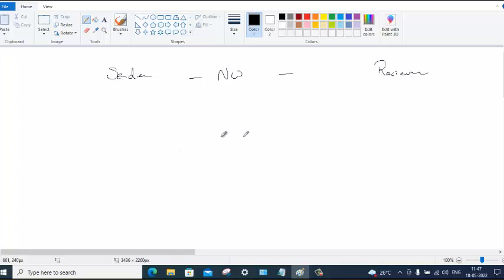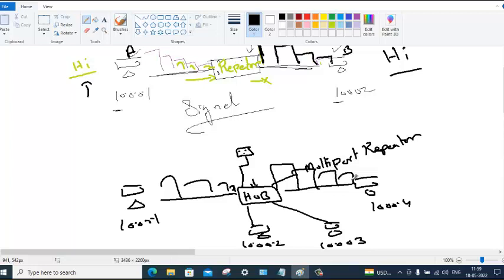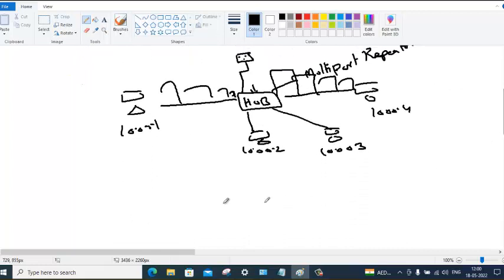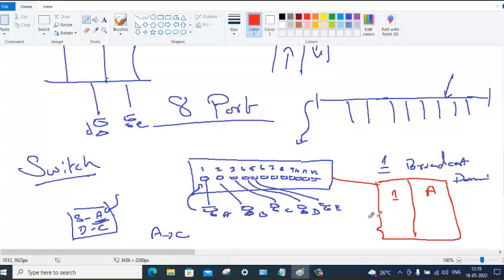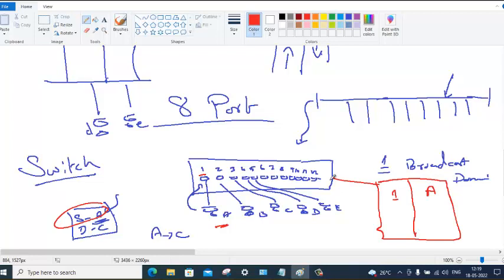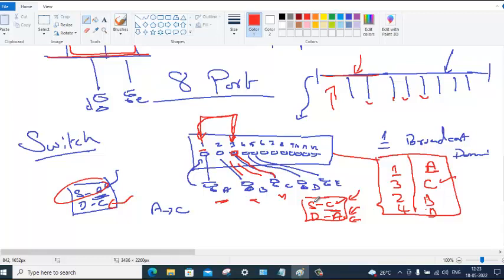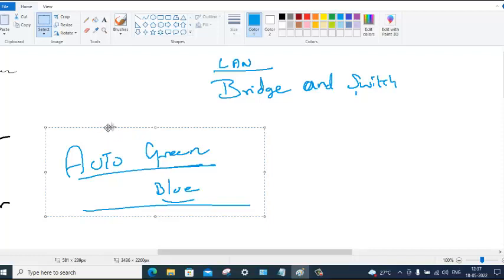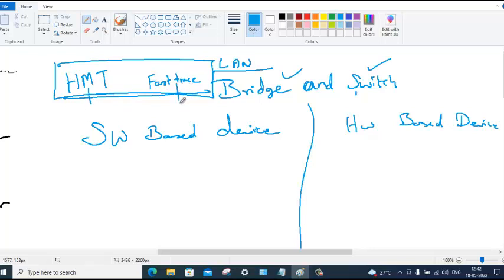CCNA 2022 Part 2 Devices